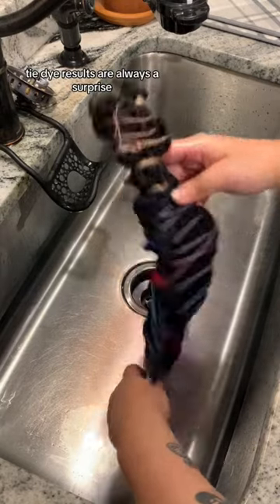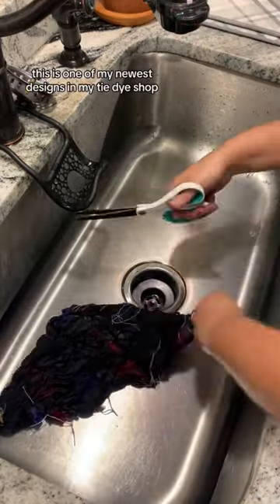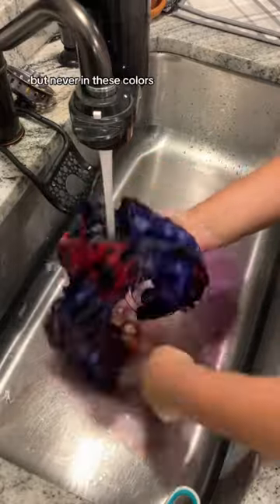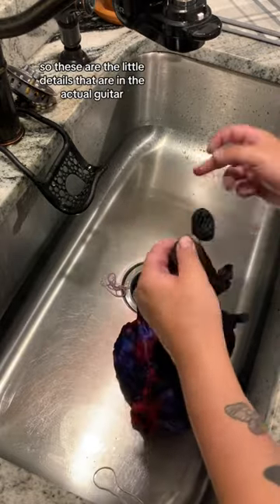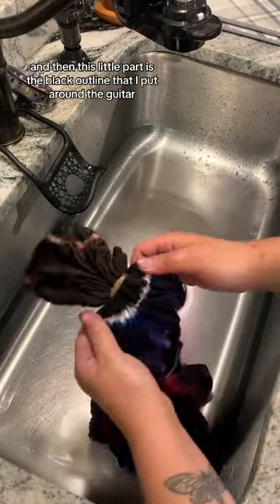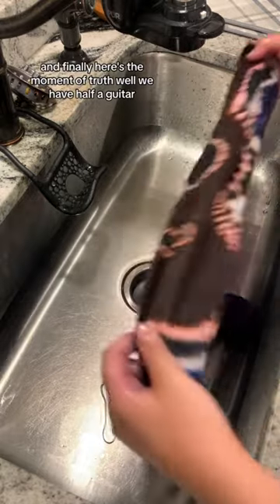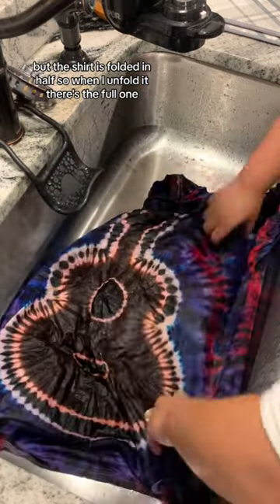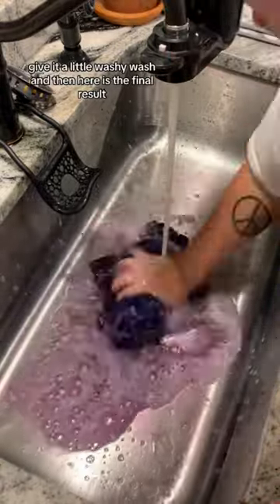Making a tie dye guitar